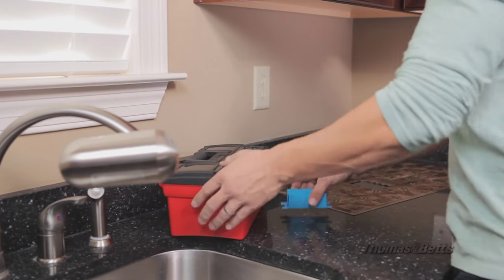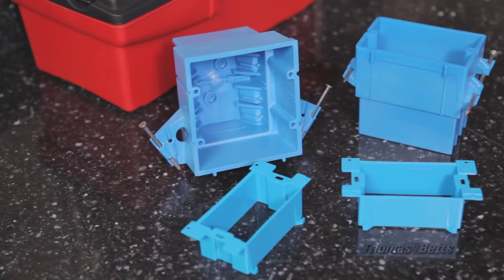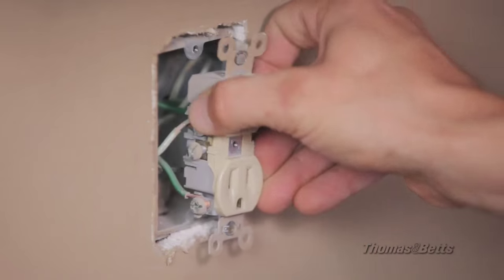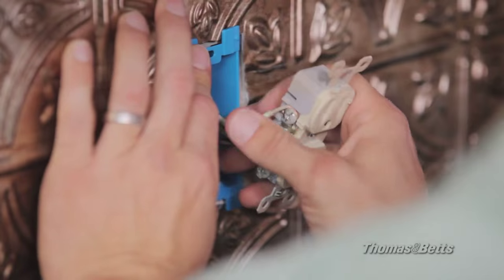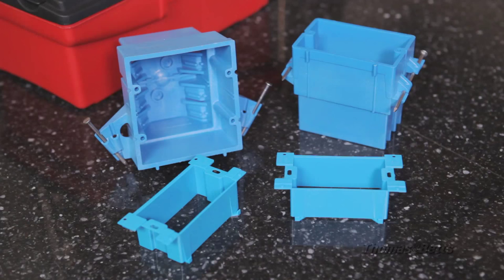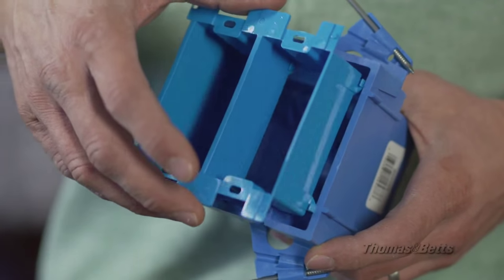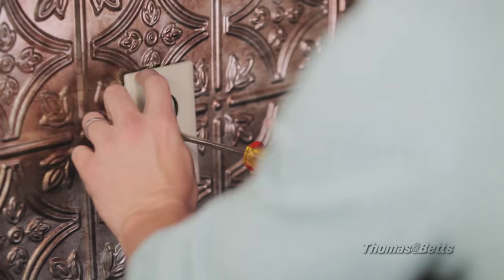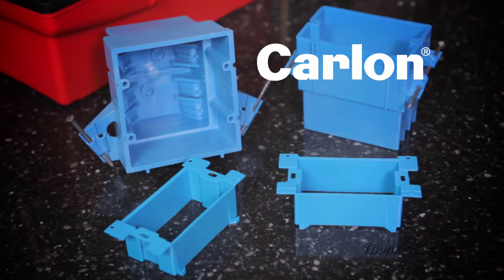Carlon® Non Metallic Electrical Box Extender